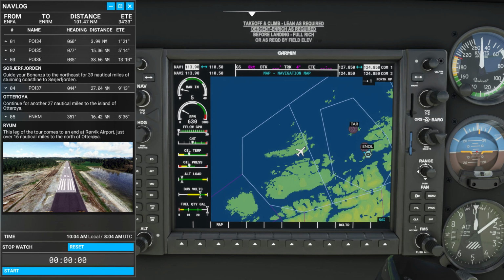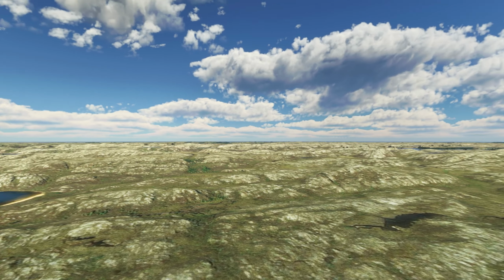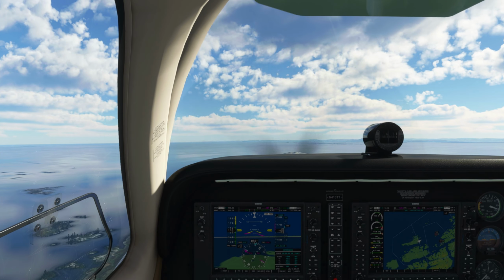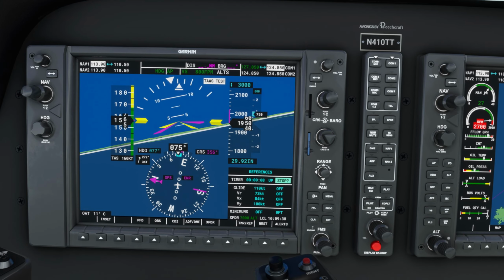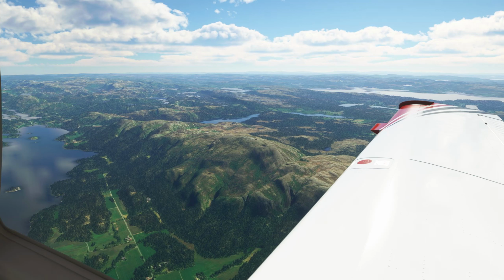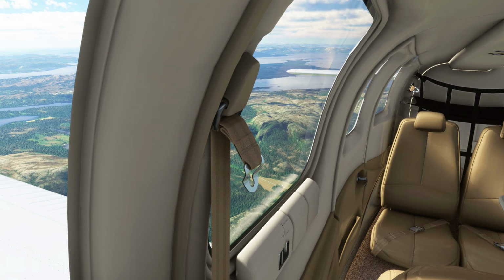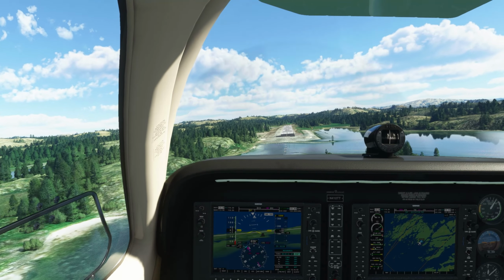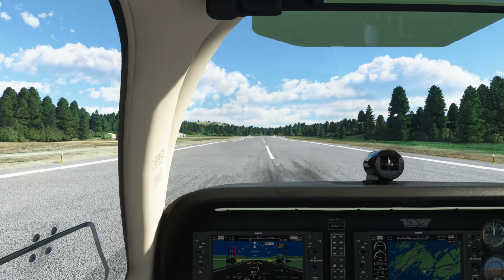Discover NORWAY Bush Trip! [Leg 9] Microsoft Flight Simulator 2020!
Today, we fly over Norway again!

Airports: [ENFA] Flatval Airport, Frøya, Sør-Trøndelag, Norway, to [ENRM] Rørvik Airport-Ryum, Rørvik, Norway